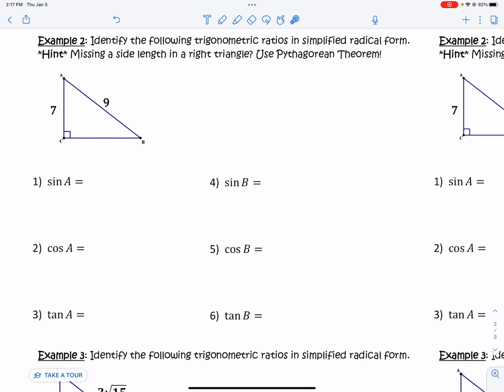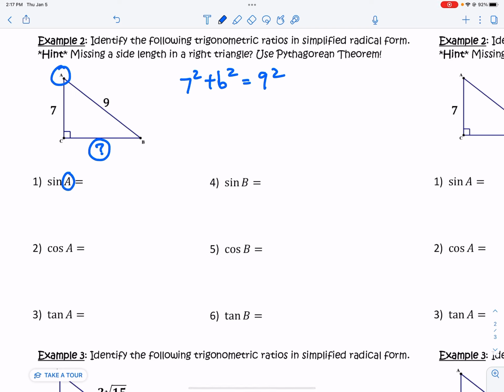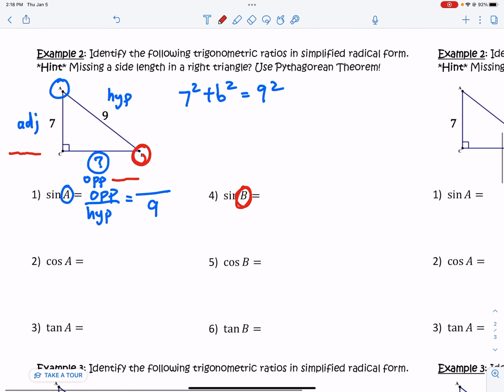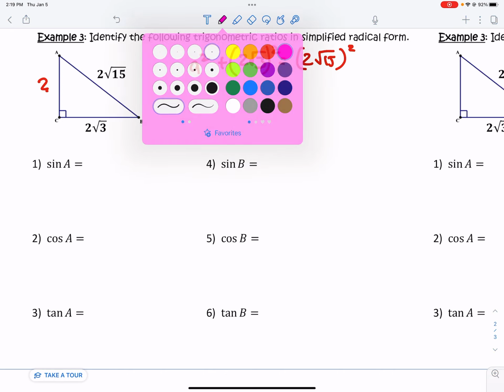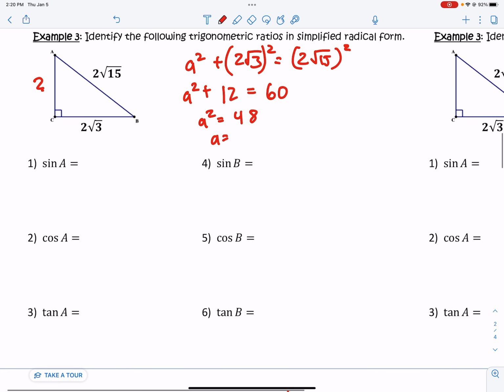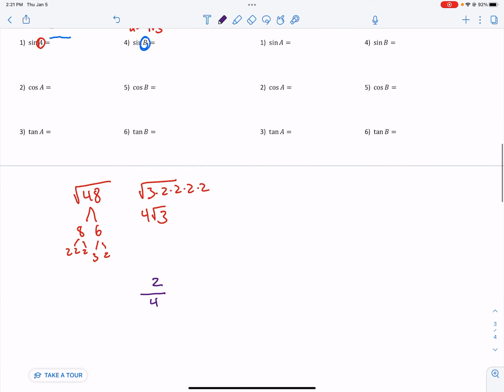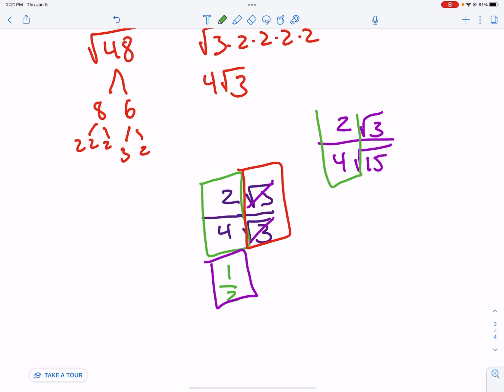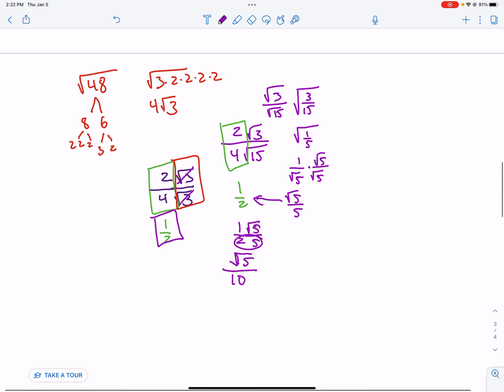Trigonometry functions example